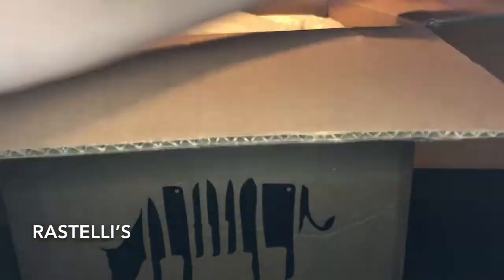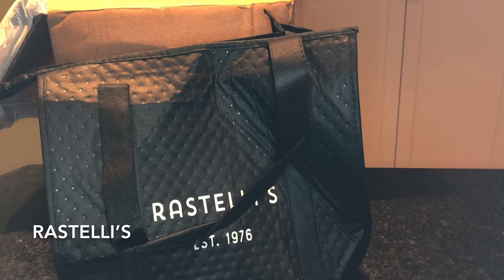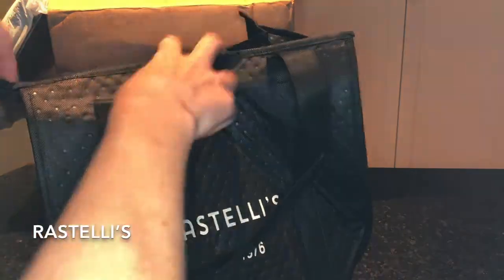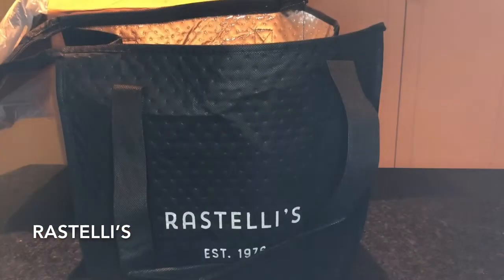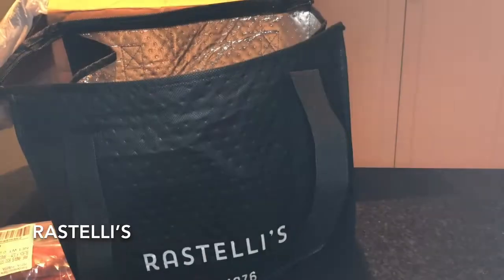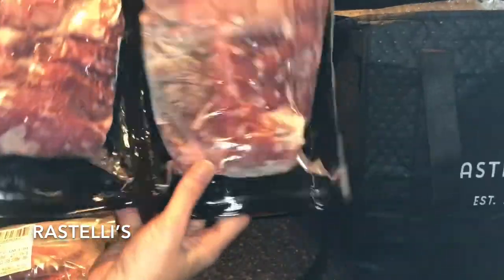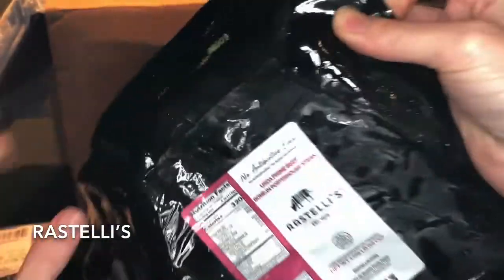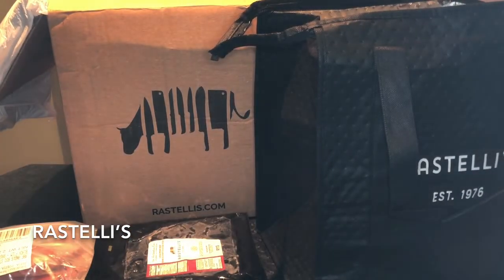Rastelli’s Unboxing by MealFinds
Watch our Rastelli’s unboxing video and then head on over to MealFinds for the full reviews AND coupon!

MealFinds is the first and only meal service discovery and comparison site.  With over 400 meal services across 12 meal service categories (like meal kits, prepared meals, smoothies/shakes, snacks, meat delivery, wine delivery, and more!) there is something for everyone.  Plus, we have 20 filters and 16 dietary filters to make finding your next meal service a breeze.